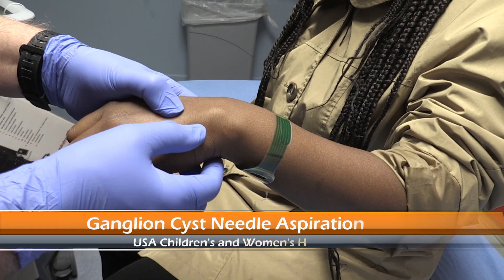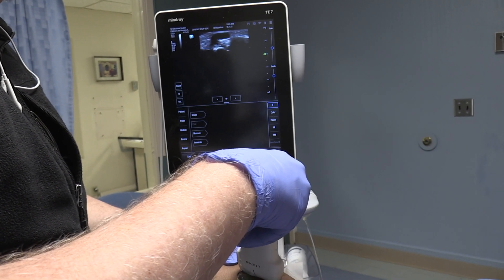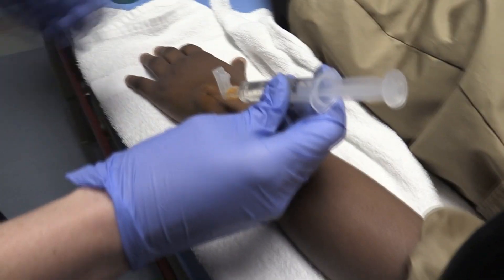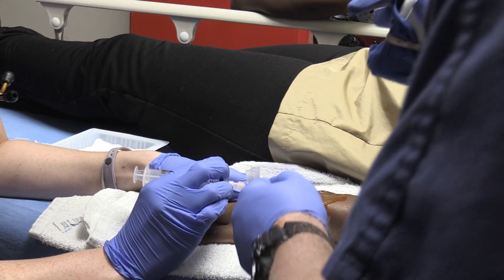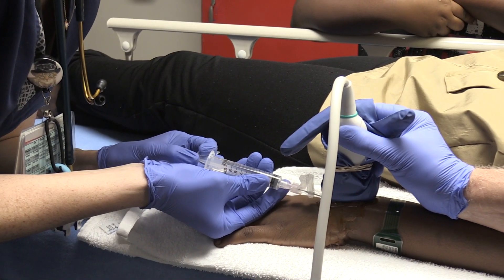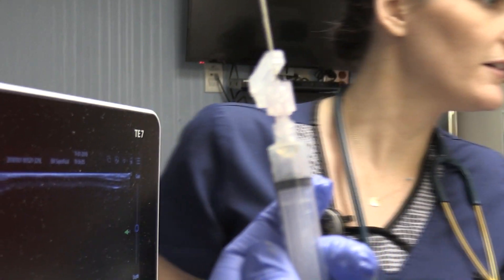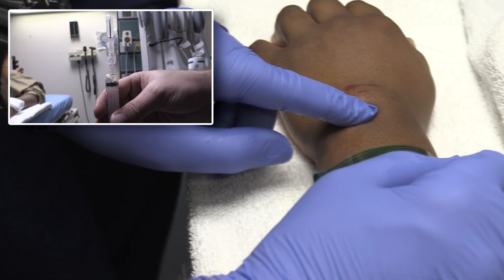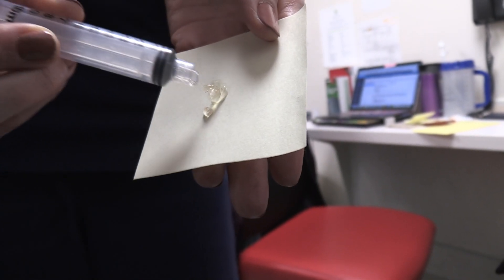Needle Aspiration of a Ganglion Cyst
This is rare footage of the needle aspiration of a ganglion cyst under ultrasound. In fact, this is the first ganglion cyst that I have ever aspirated in the emergency department and the gelatinous contents of the ganglion cyst was truly impressive and nothing like anything I've seen in the past.  Again, be sure to sign up for the USAHEALTH Videos YouTube channel.   Eventually, we will not be sharing as many videos between the two channels.